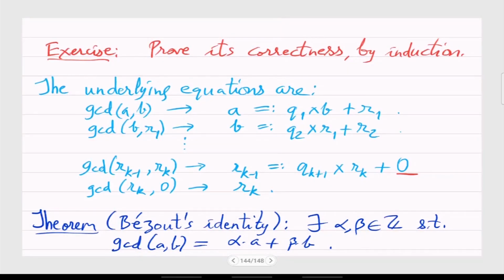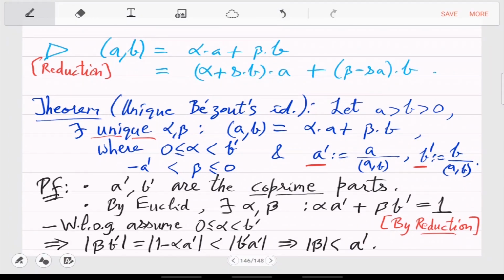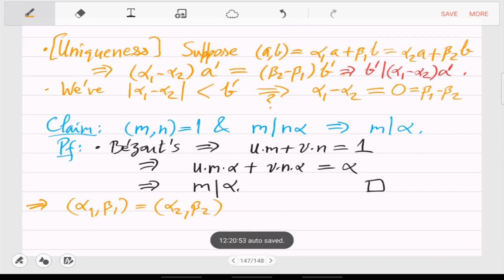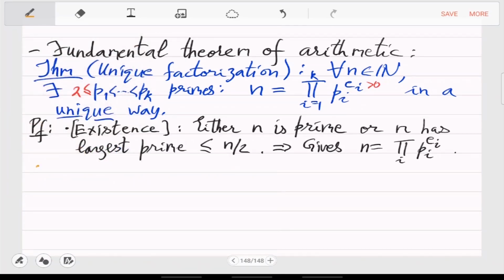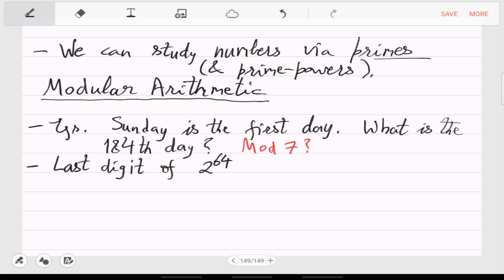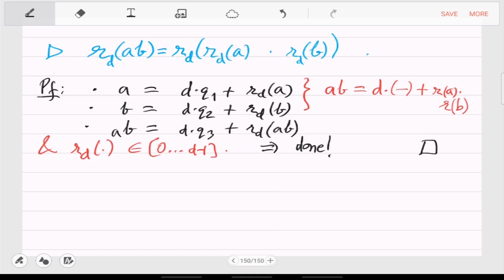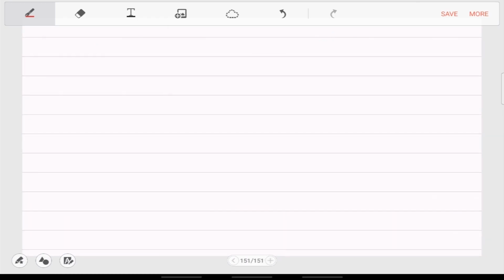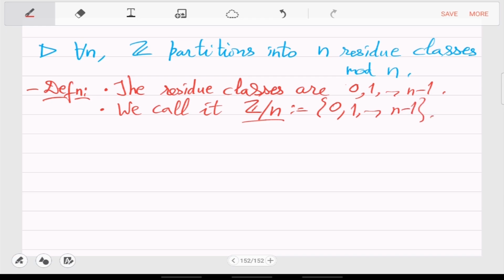Lecture 21: Properties of Numbers - 2